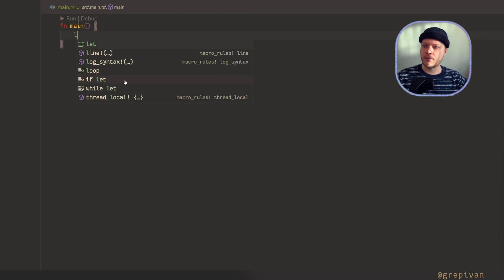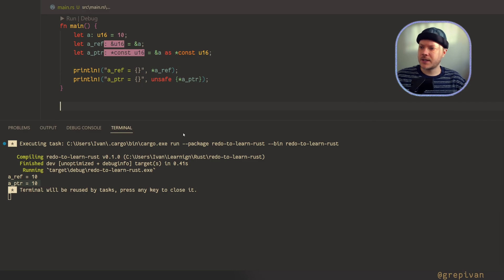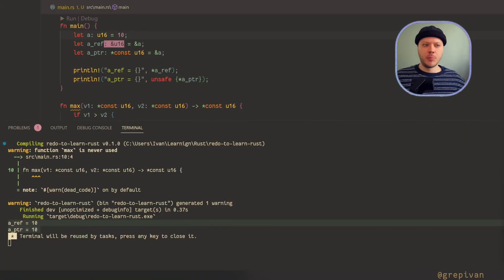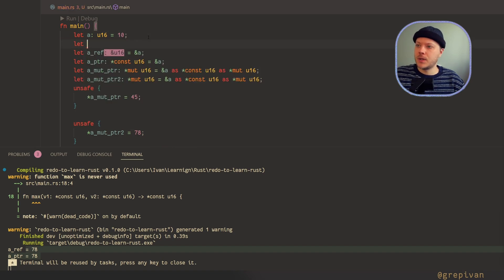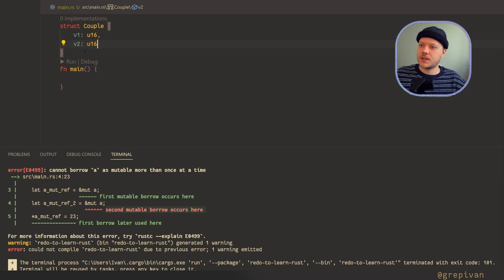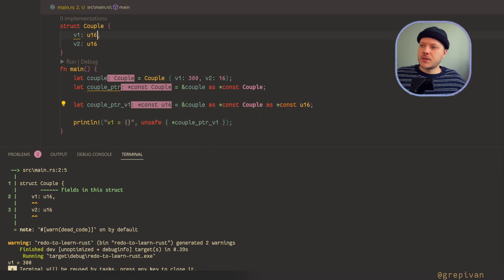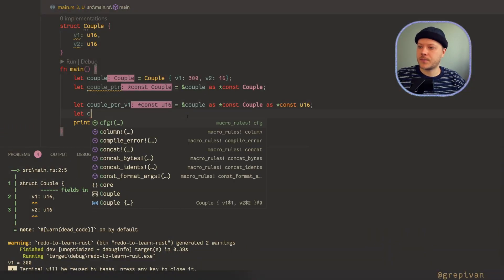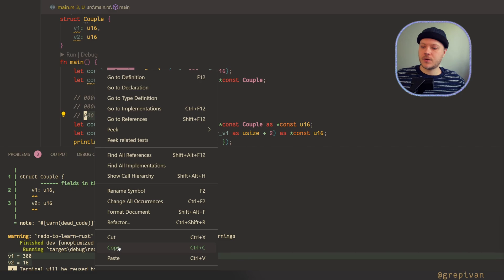Rust - Pointers vs References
You will learn pointers and references in Rust with the best examples.

Chapters:
0:00 Intro
0:21 Syntax
1:57 Lifetimes
2:55 Break Rust
3:47 Mutability
6:44 Grouping
8:36 Memory with pointers
10:24 Move with pointer
11:11 Crazy read
12:19 Ending